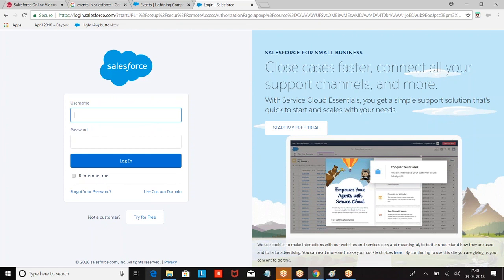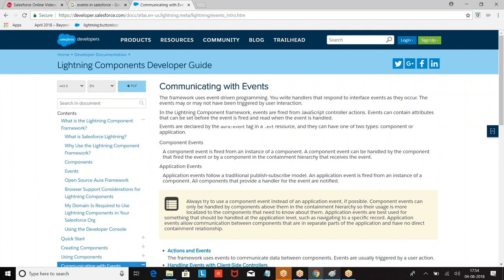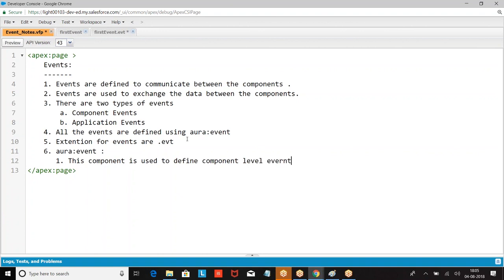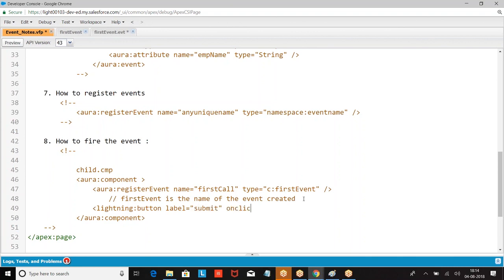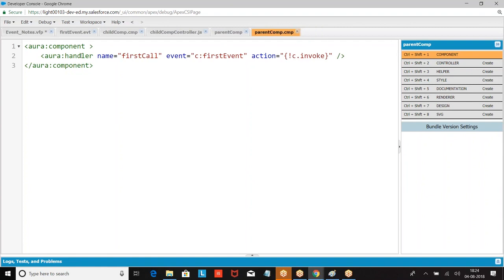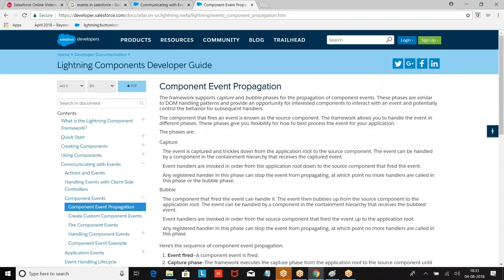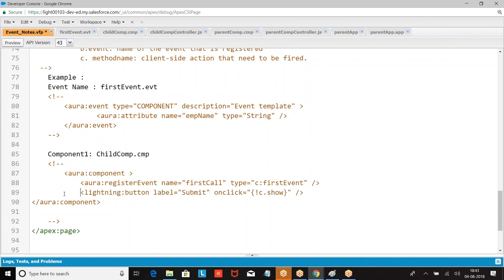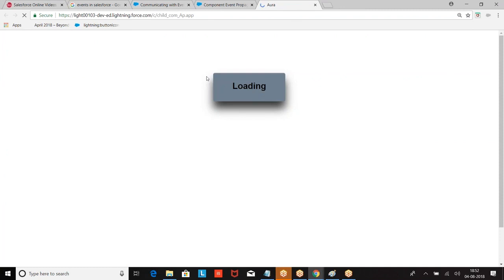7 component events by Satish Myla sir